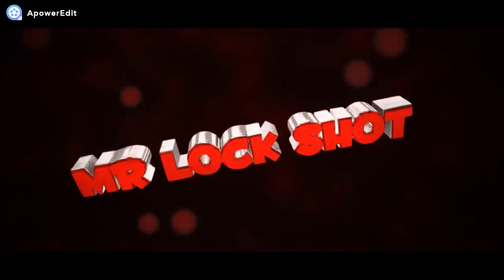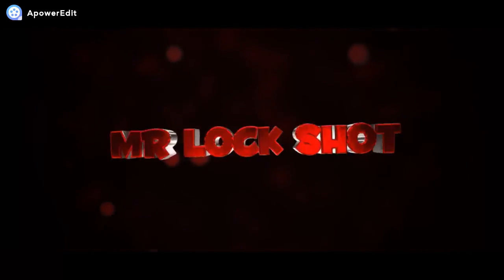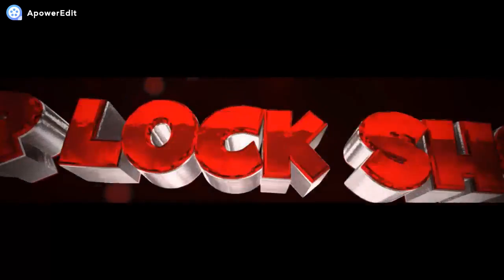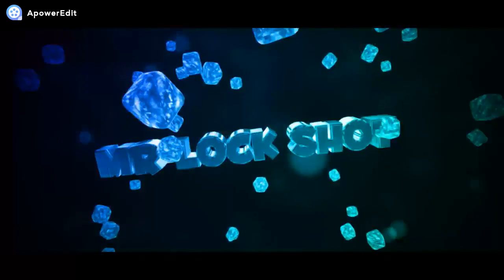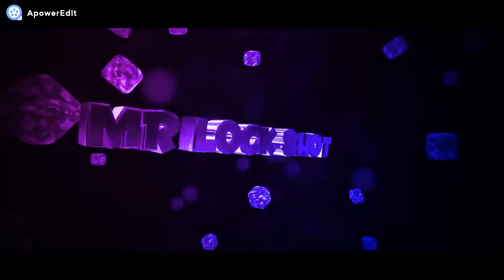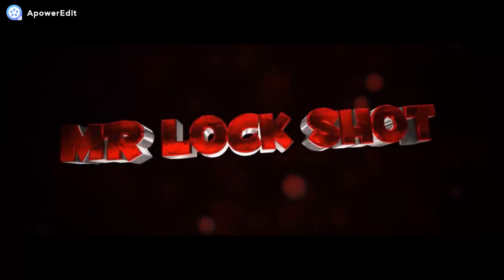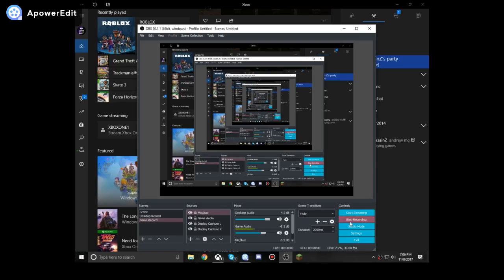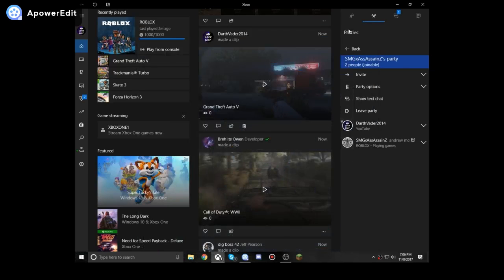I AM REALLY SORRY